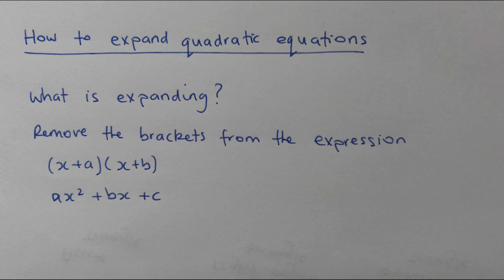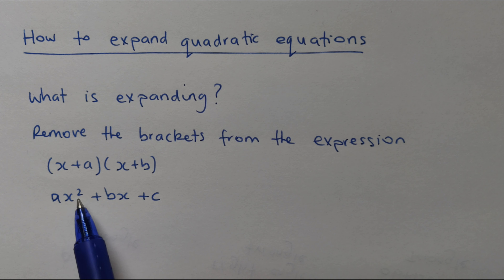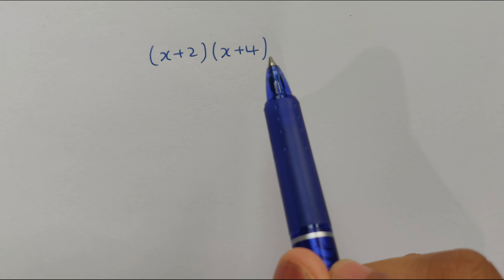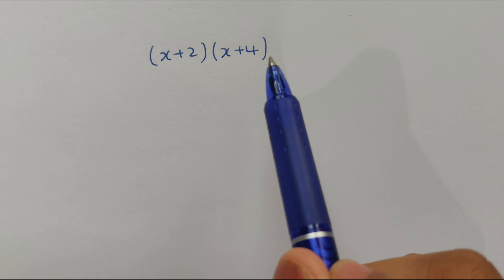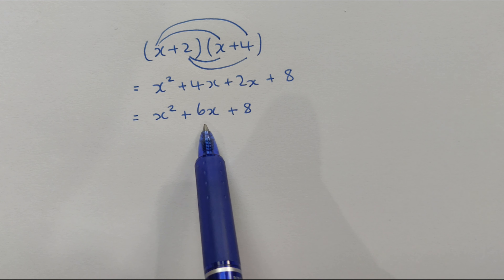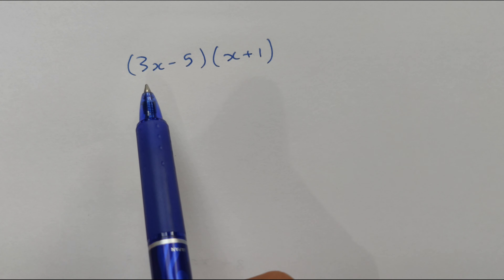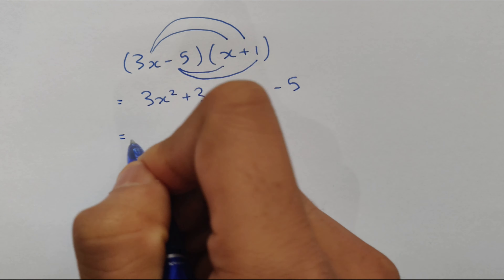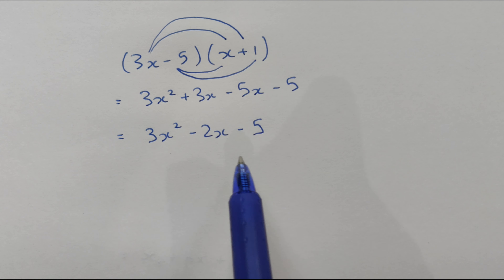How to expand quadratic equations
Learn how to expand quadratic equations.

An essential skill in algebra.

Feel free to post any questions in the comments 🙂